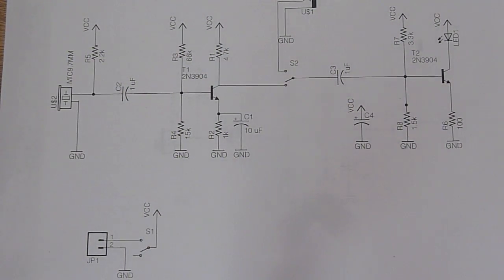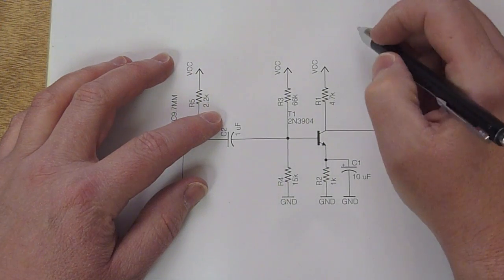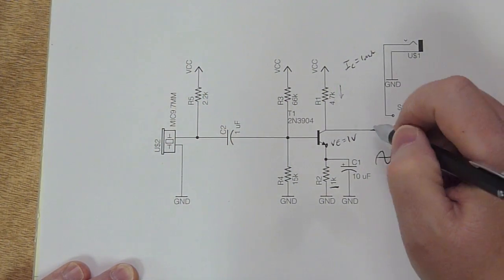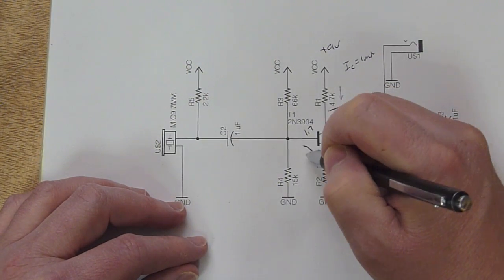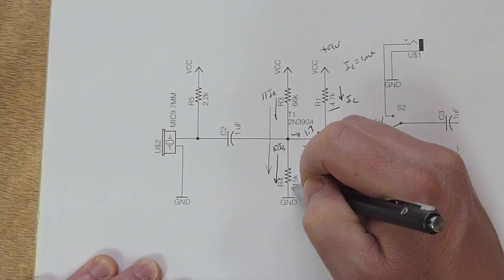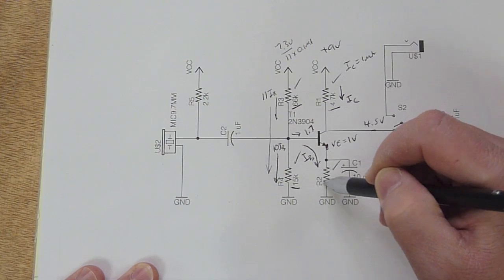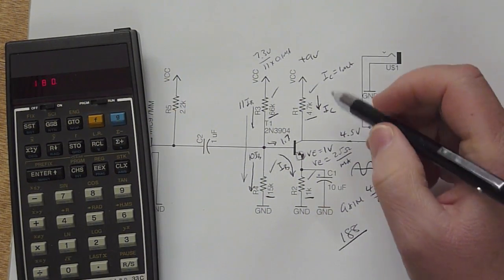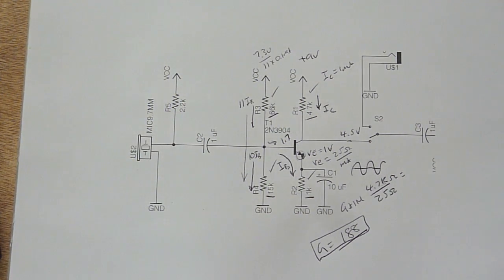Design a Common Emitter Amplifier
A walk through a simple audio common emitter amplifier design for beginners.